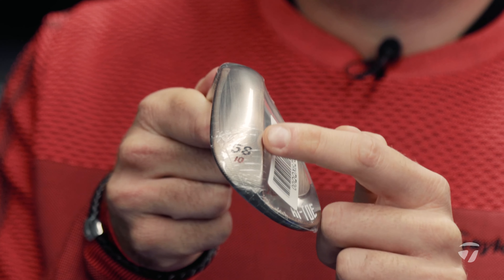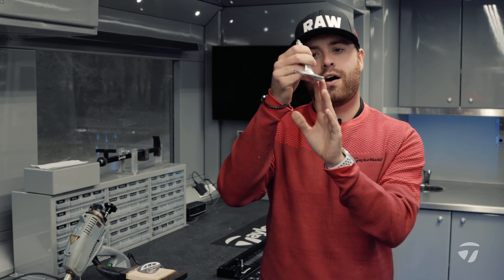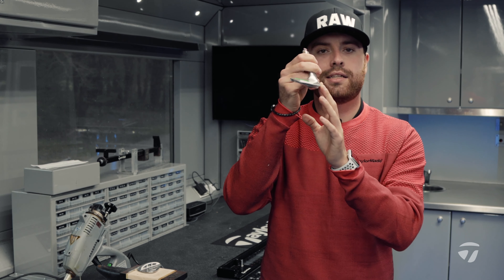Choosing the Correct Wedge Set Up for Your Game | TaylorMade Golf Europe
Sam Day works on the European Tour for TaylorMade Golf, fitting some of the best players in the world. With the focus on wedges this week, he discusses some key insights for you to think about based on his experiences with all golfers.